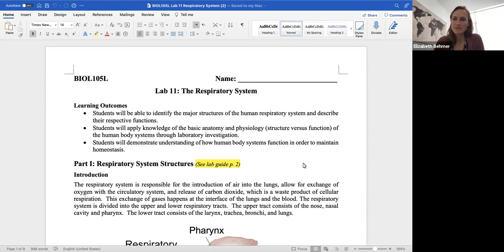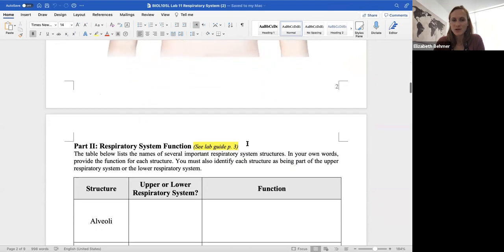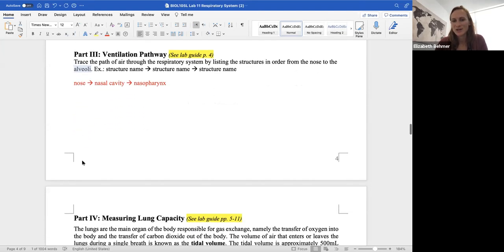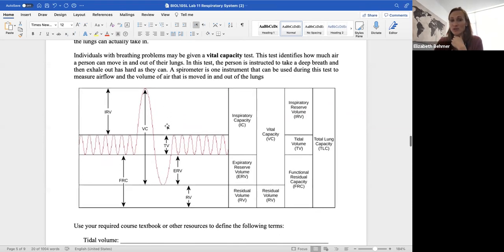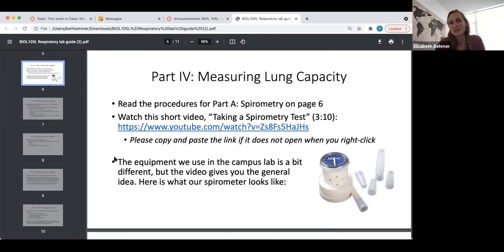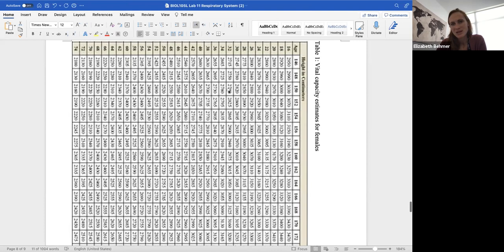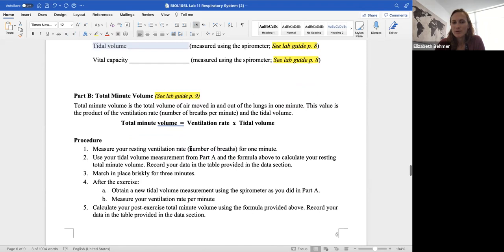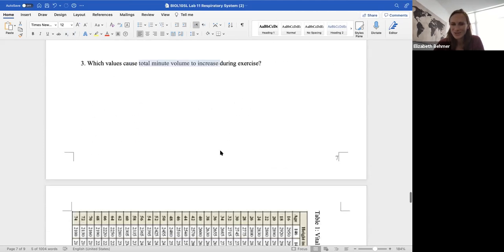Lab 11: Respiratory System